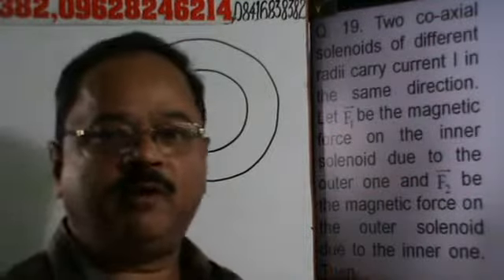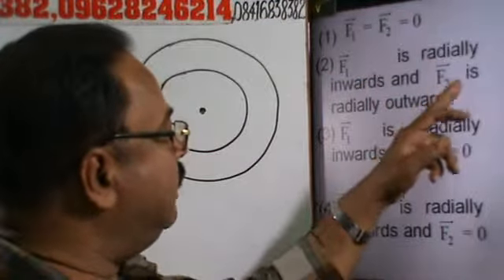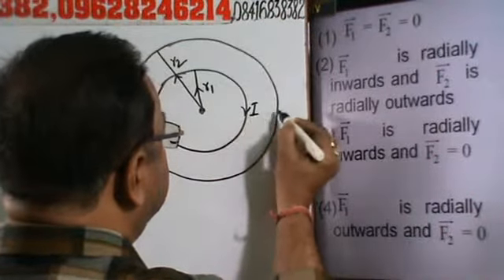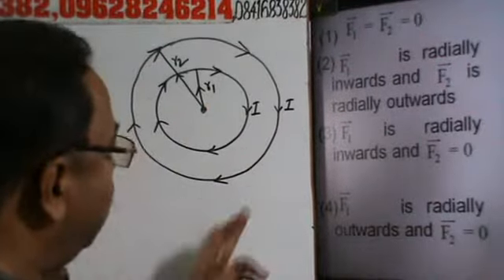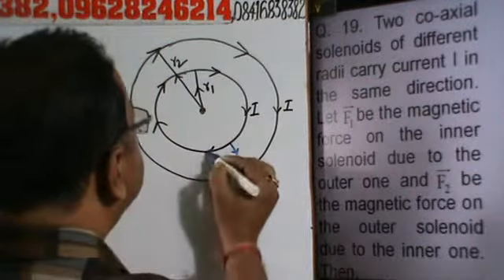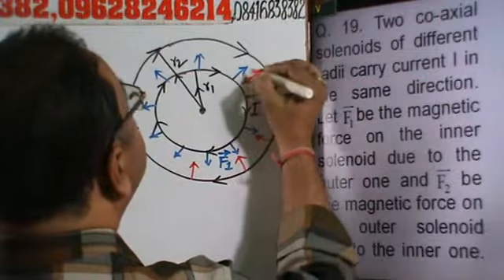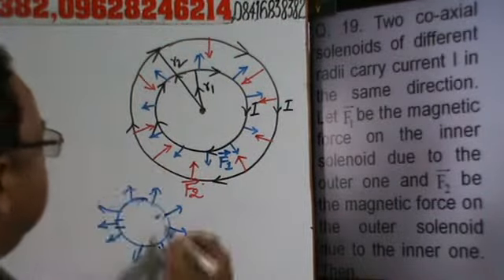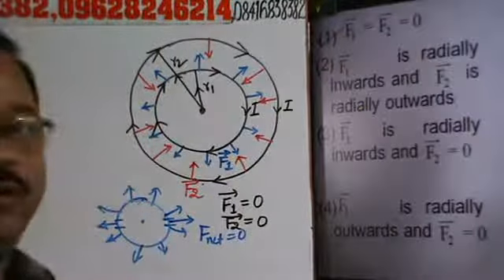JEE MAINS-2015 , Set-A, Q. 19 (PHYSICS)